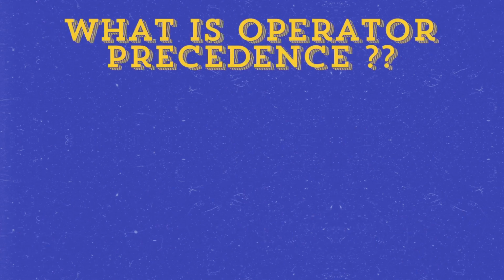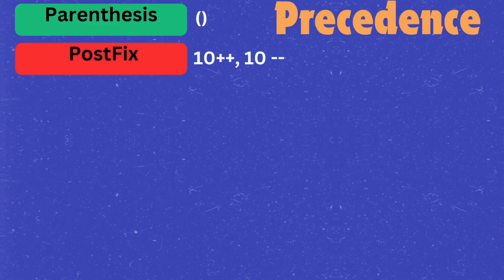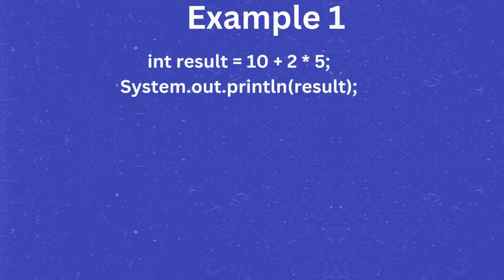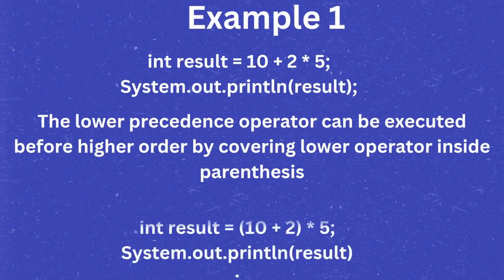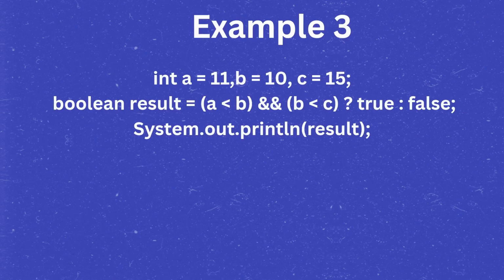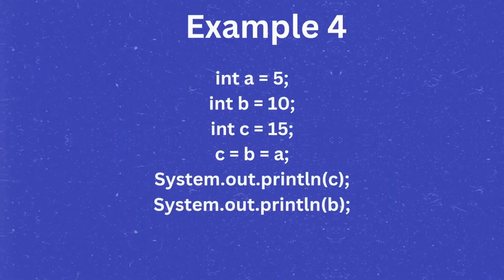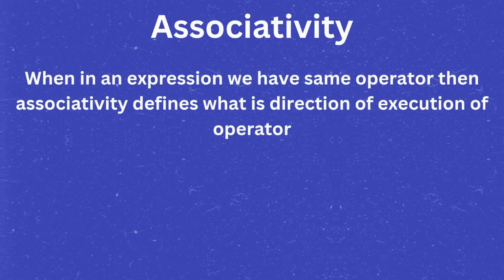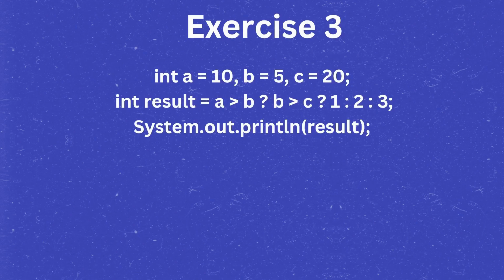Precedence & Associativity Of Operators in Java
Java Operator Precedence: Precedence and Associativity of Operators in Java. In this java tutorial in Hindi I have discussed:
1. Precedence of operators.
2. Associativity of operators.
3. Precedence and associativity table.
4. Parenthesis operator.